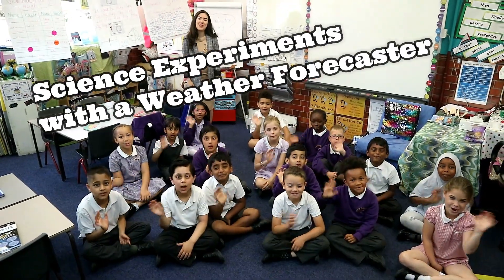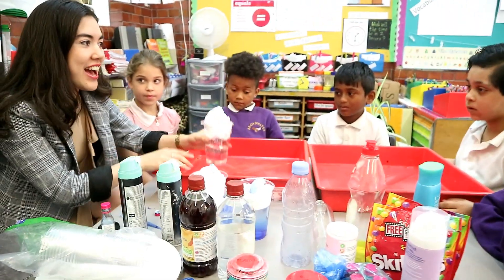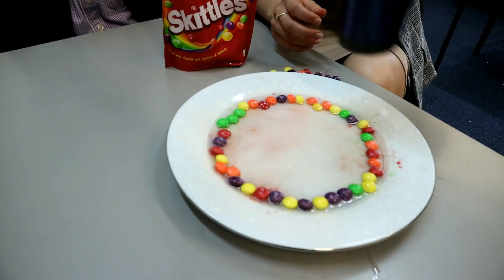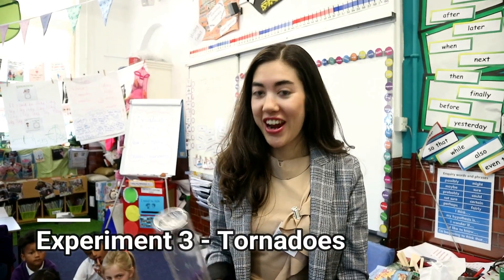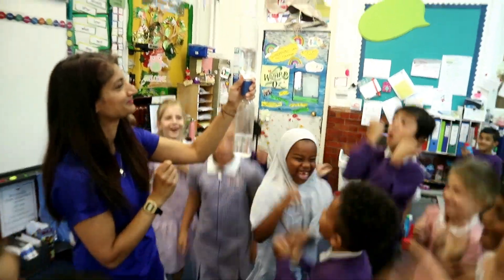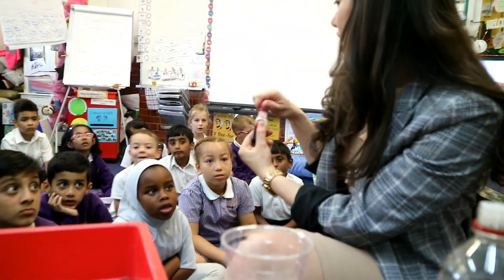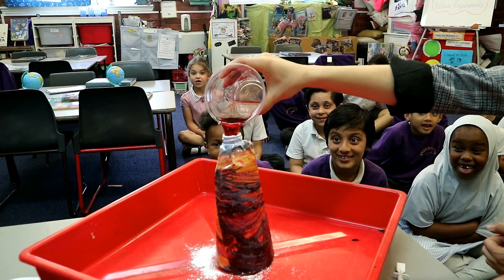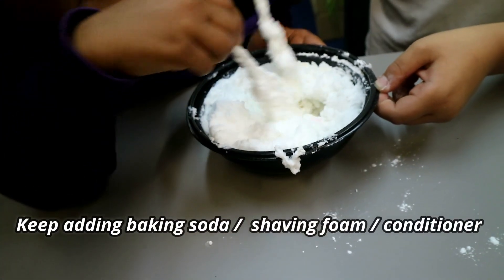Weather experiments for children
Weather forecaster and STEM ambassador Sabrina Lee teaches easy weather/science experiments to do at home.      Twitter - SabrinaJayneLee

If you have any questions regarding the experiments then do get in touch :)